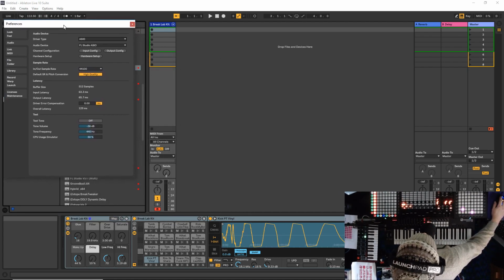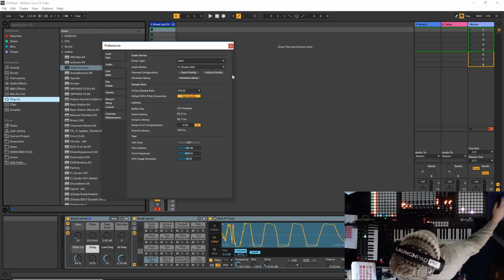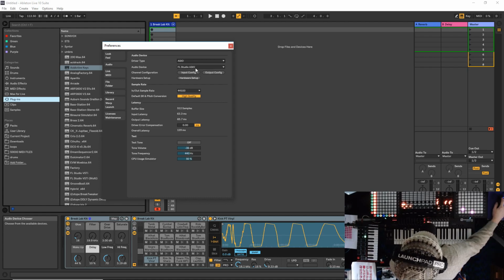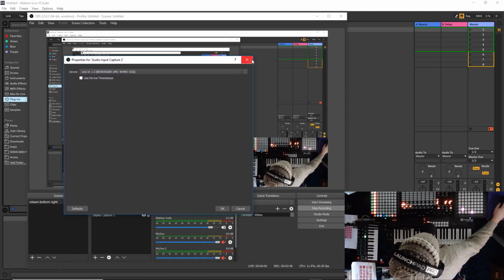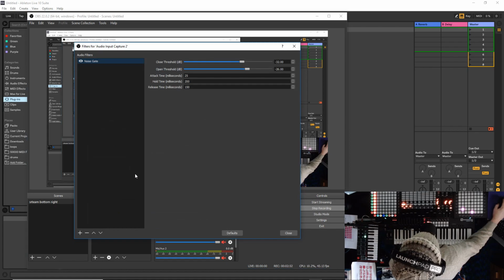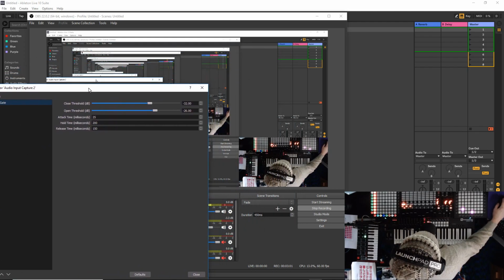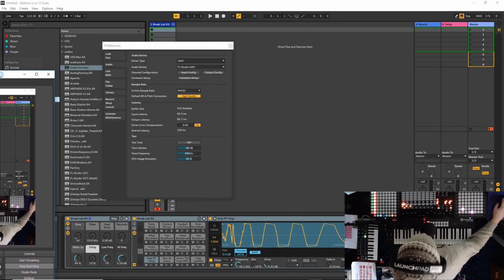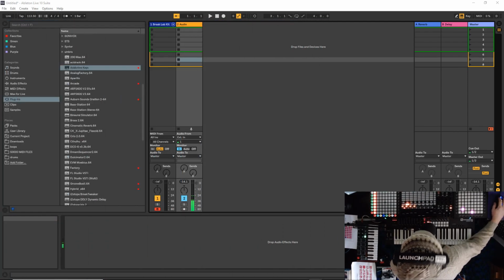How can I record Ableton ASIO outgoing sound with OBS ?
We live in the year 2018 and people thinking about colonization the moon. Why can I not simple record Ableton ASIO with OBS?

Why don't you just switch to MME / DirectX you might ask?

Well, add a second Kontakt another plugin and you will have a latency that is higher than the moon.

This is what i have found to work for me. FL Studio must have their own ASIO driver. This driver seems to get along with OBS :}